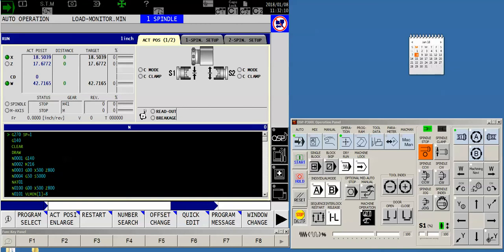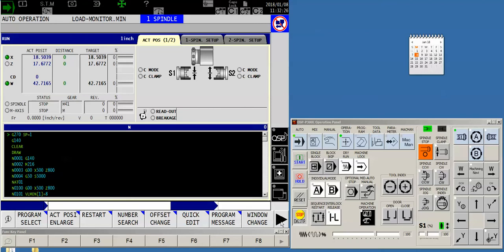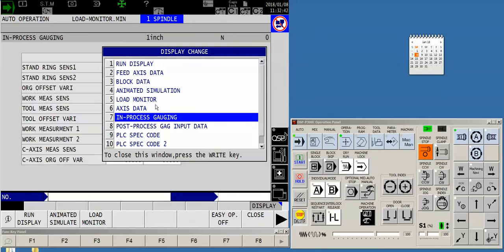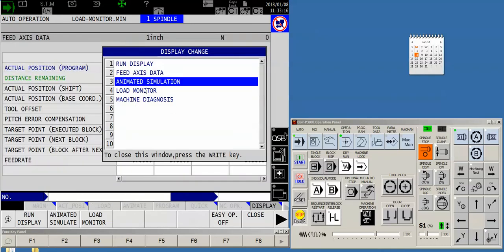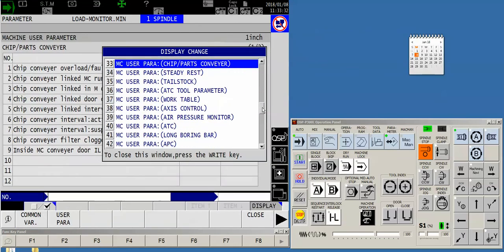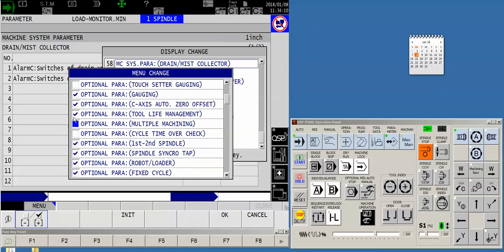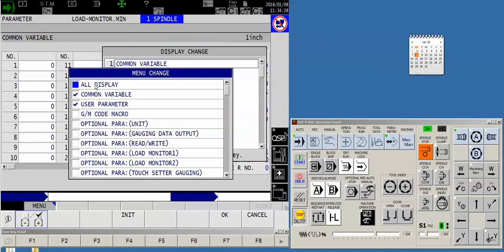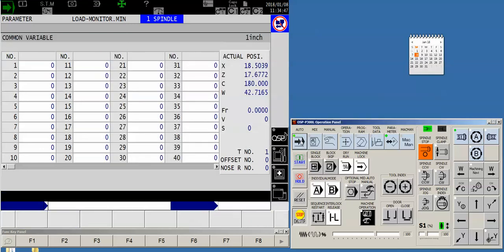Screen params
How to customize your menu screen on Okuma machines